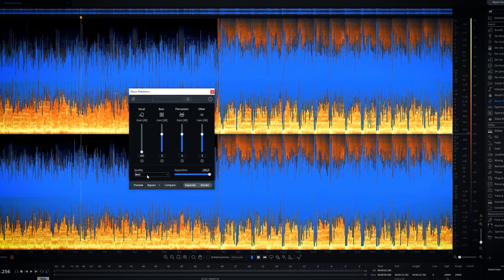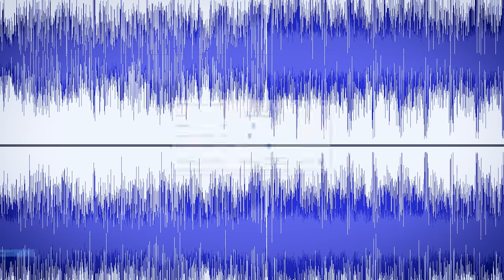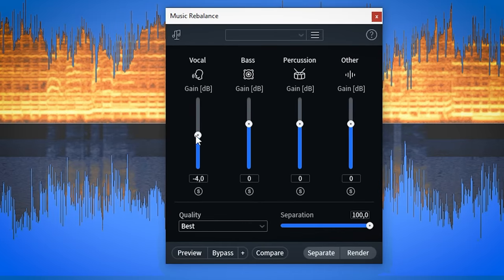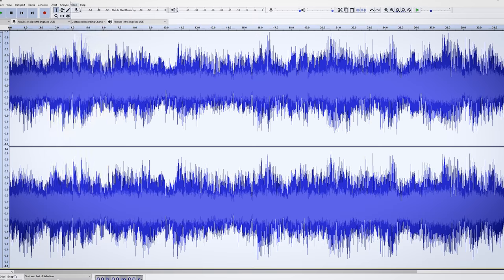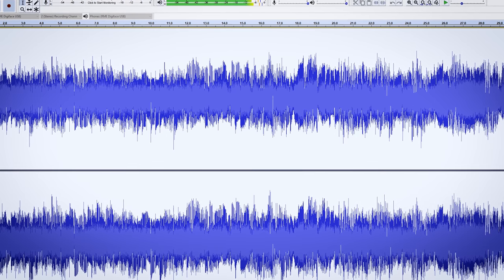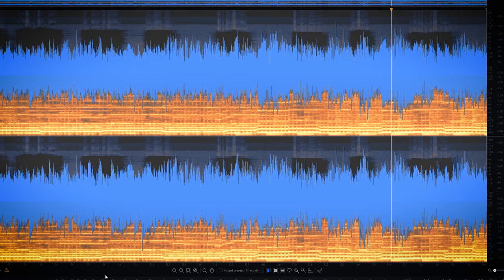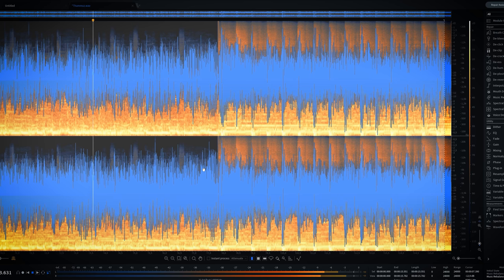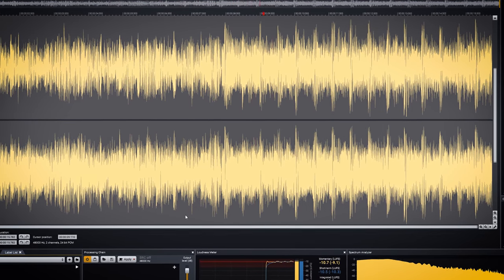What is THE best Voice Removal Tool?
I'll show how to remove vocal from a song with Audacity vs Izotope RX8 vs Acoustica 7.2

Plugin Deals – updated 18 November 2024 – Black Friday weeks

Pick ANY 2 Plugins for $119 or Pick ANY 3 Plugins for $149

In the video we'll  do comparison between these 3 tools, a shootout on which one does voice removing the best of these 3

00:00 Intro
00:40 How to remove vocal in 2 ways with Acon Digital Acoustica 7.2 's remix
01:25 Removing Voice from music with Audacity 's vocal reduction and isolation
01:41 Voice seperating with Izotope RX8 music rebalance
02:17 Moody alt pop song sample
02:56 Voice removal comparion between RX8, Audacity and Acoustica 7
06:35 Stoner Rock Track sample
06:55 Acoustica on the stoner rck song
07:27 Drum butchering with Audacity
08:00 RX7 vs RX8 vocal music rebalance voice removal comparison
09:03 Which one will be best for removing vocal?